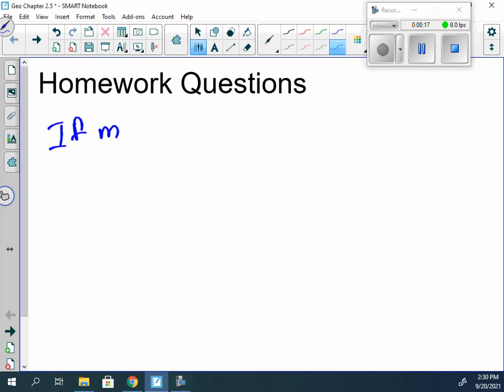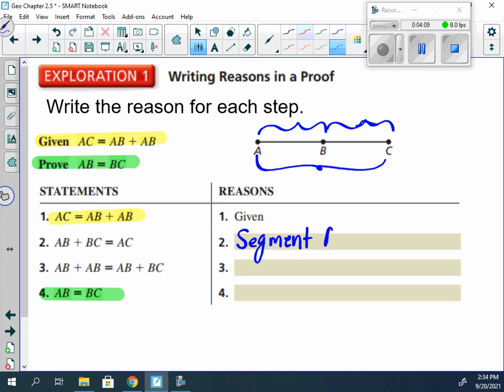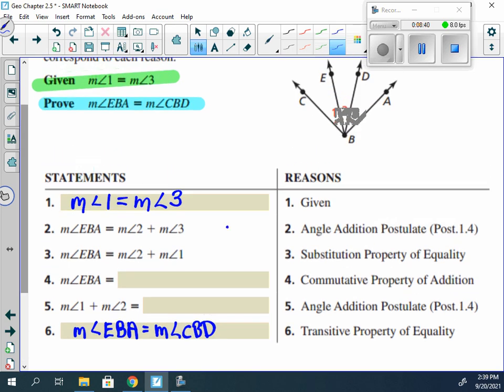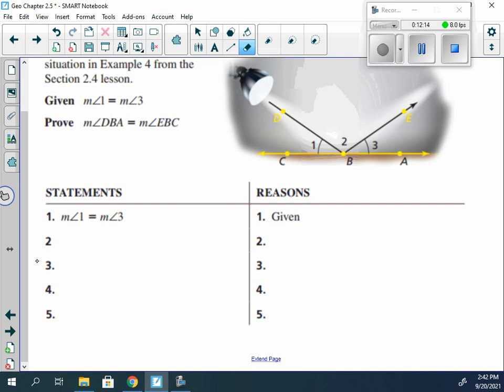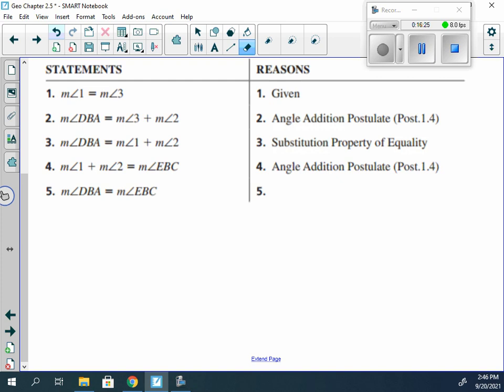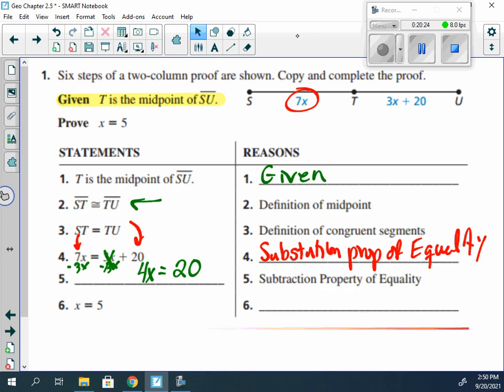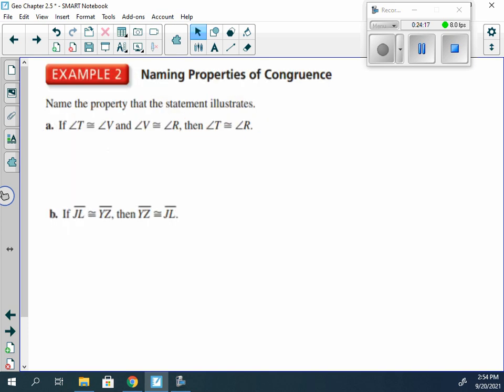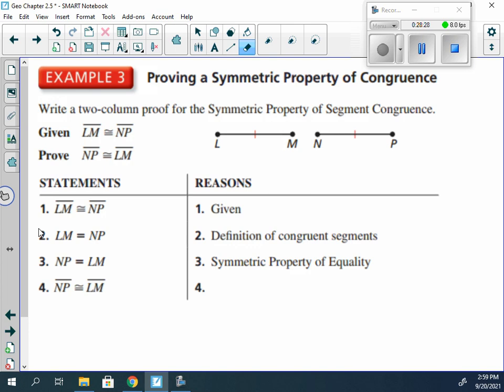Geometry Chapter 2.5 (1)